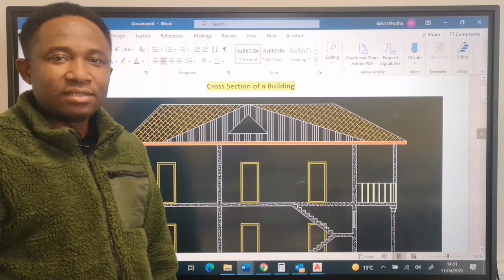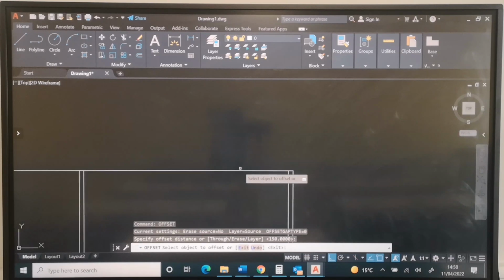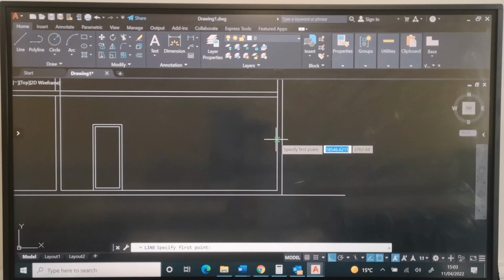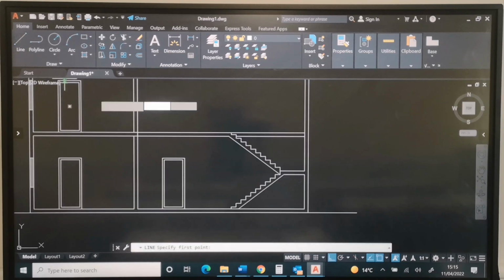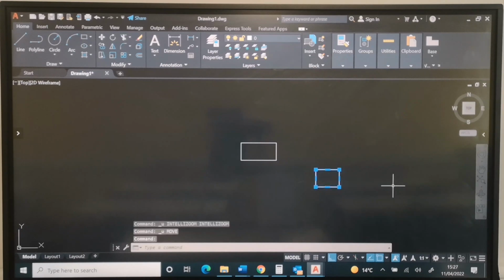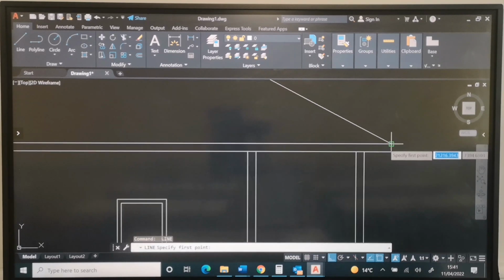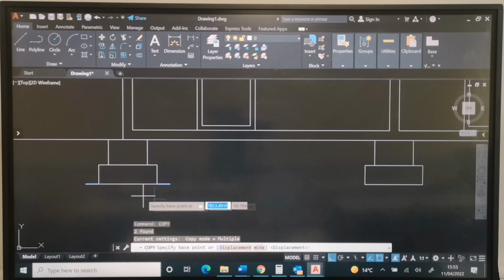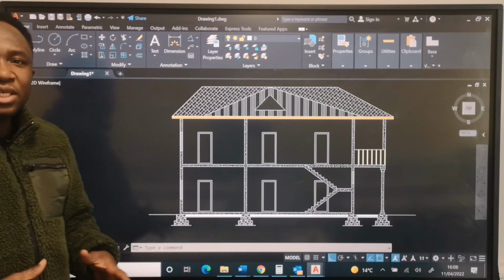How to Draw a 2D Cross Section of a Building (Step by Step) For Beginners (with Dimensions)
I will show you how to draw a 2D cross section in this video. There are many ways to draw a building cross section, which involves cutting a structure from a section to see what is in the inside. The cutting will enable you to see the walls, any door or window from a section, stairs, balcony (if available), roof and the foundation footings as well. In subsequent videos, I will show you how to achieve same objective in 3D, which I will leave in the playlist. Probably, already available at the time of reading this description.

00:00 Introduction
02:49 Step by step on how to begin
03:50 Cross-section walls
08:23 Cross-section doors and windows
13:48 Cross-section stairs
25:35 Cross-section balcony
30:30 Cross-section roof
38:06 Cross-section foundation footings
41:00 Cross-section hatching the structure
45:00 Cross-section dimensions

AMAZON UK (Quality in Pack):